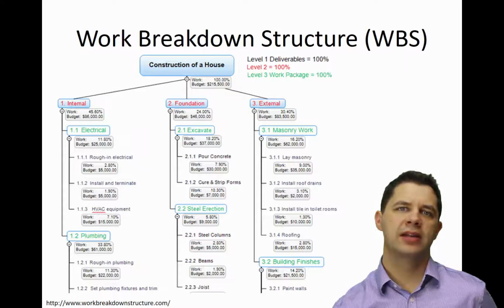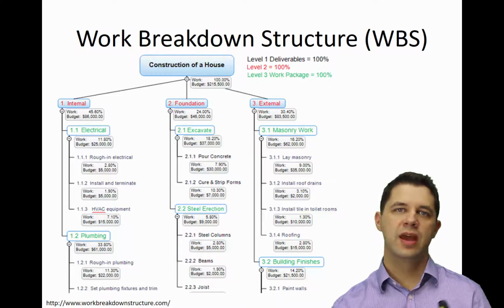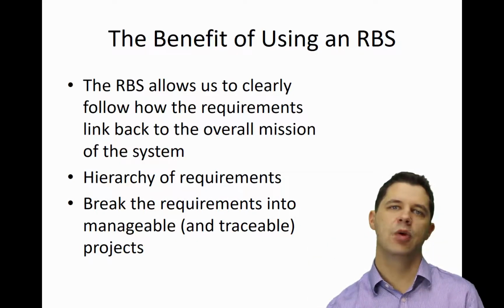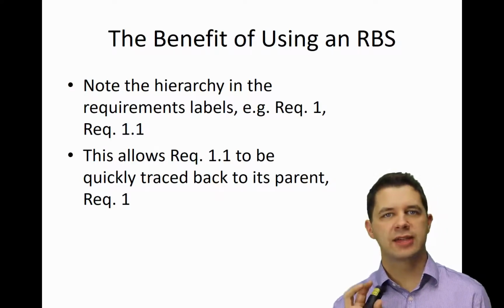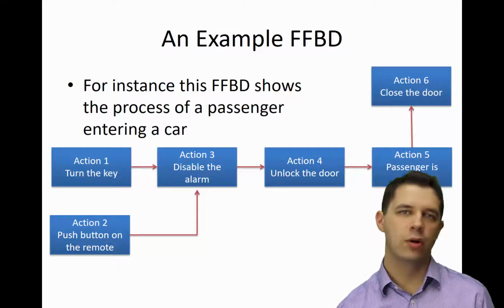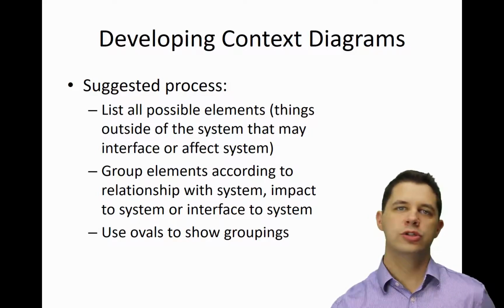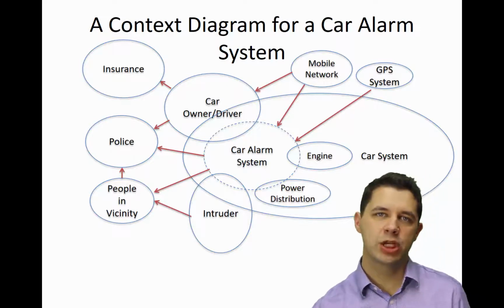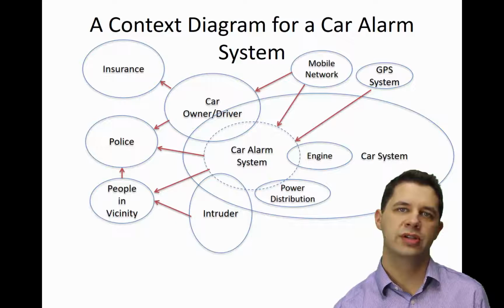EMS3SYE Week2g SE Tools